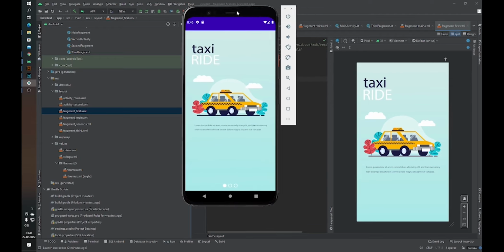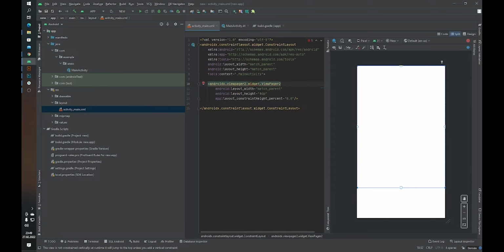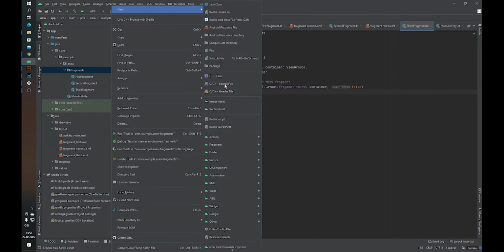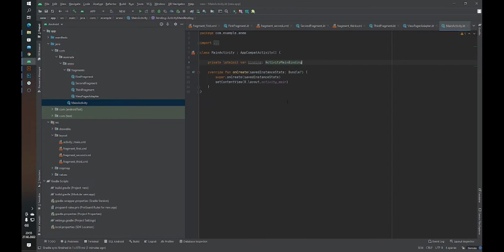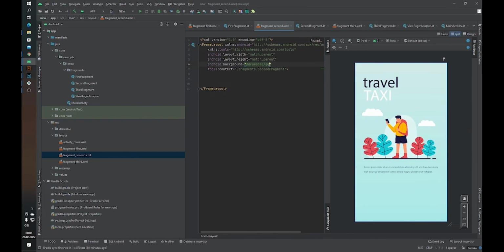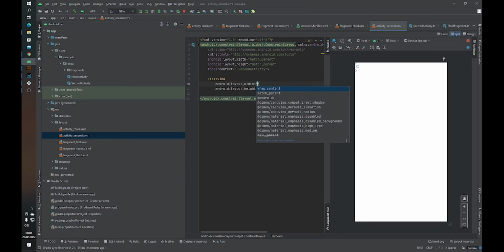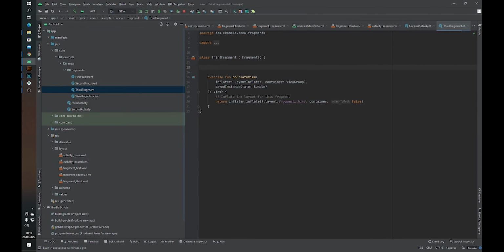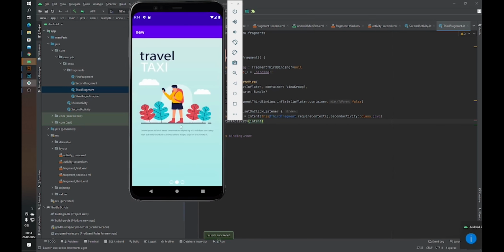SPLAH SCREEN WITH INDICATOR KOTLIN - 2022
Hi Developers,

In this video ı was tried to explain SPLAH SCREEN WITH INDICATOR KOTLIN for our android project. I used;
-Splash Screen
-INDICATOR
-Kotlin Language

tag...
android movıe application,
android movie appication example,
android movie application kotlin,
android movie application kotlin mvmm,
android: movie application with hilt
androidmovieapplicationexample androidx,
movie application
android bottomsheet dialog fragment tutorial,
bottomsheetdialogfragment in fragment,
custom bottom sheet dialog | android example,
persistent bottom sheet android,
google sign in android,
google sign in,
firebase google sign in,
Lottie animation,
Lottie animation android studio,
Android bumblebee,
Android bumblebee with hilt,
how to implement hilt inside Android bumblebee,
android hilt,
get data using hilt in android kotlin,
android splash screen,
android splash screen with indicator